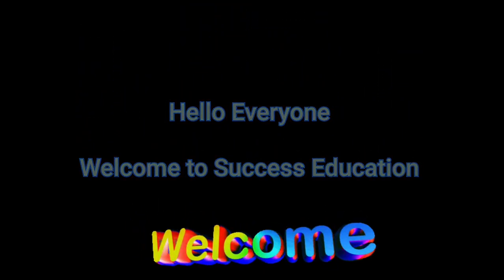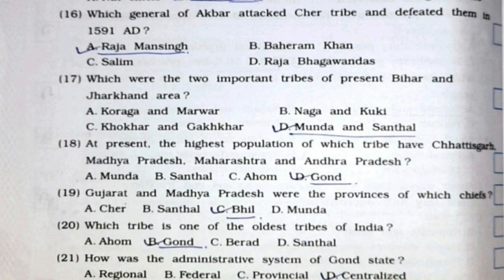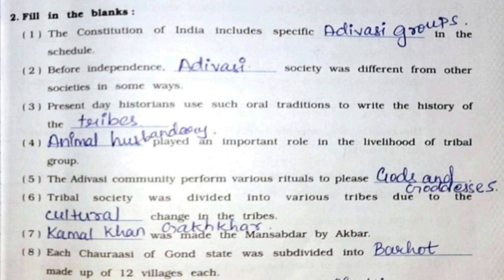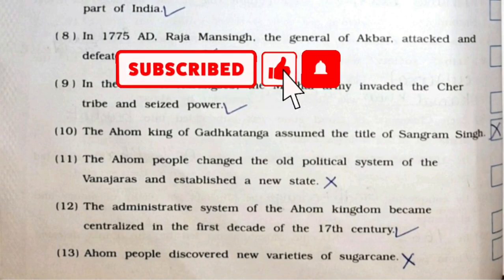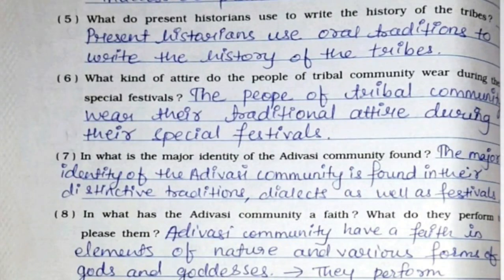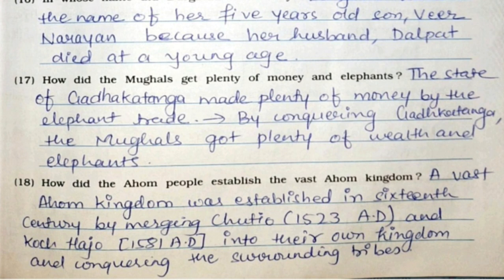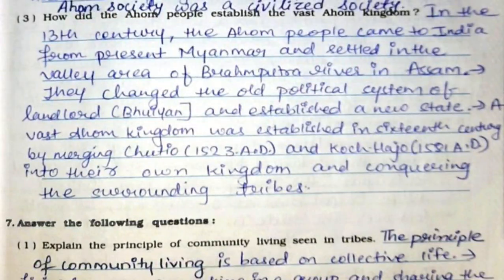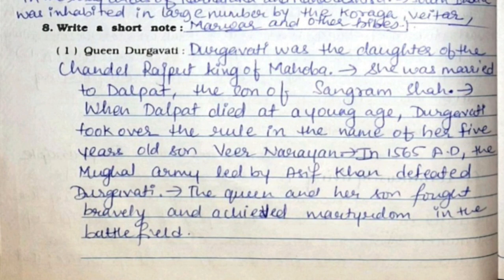Class 7 | Social Science | Workbook solution | GSEB | Chapter 5 | Adivasis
Chapter 5, Adivasi, Complete workbook solution is given in this video.